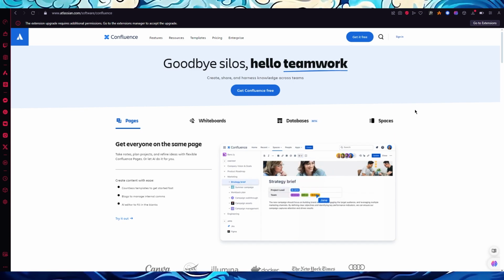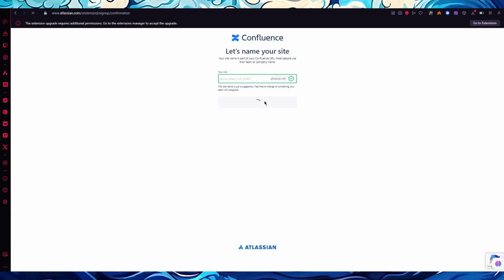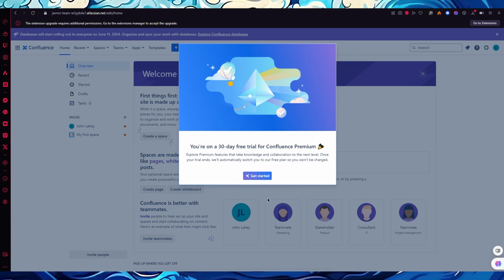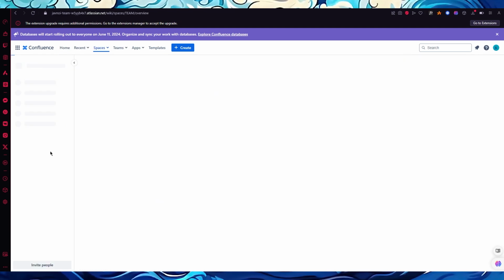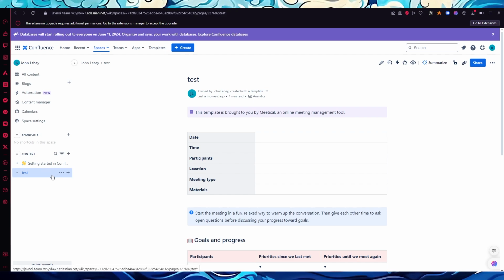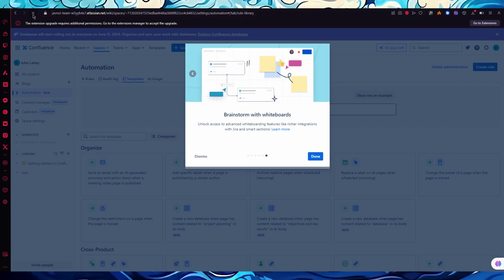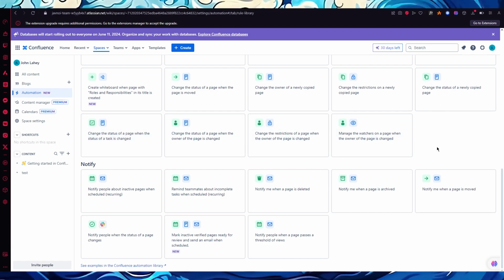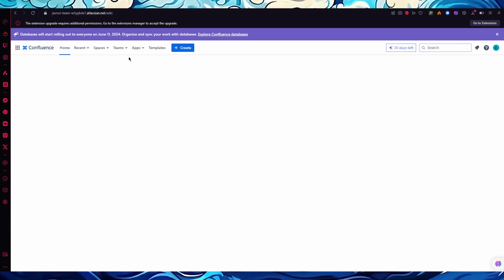Confluence Tutorial For Beginners ( 2026 )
In this video, we show you Confluence Tutorial For Beginners ( 2026 )